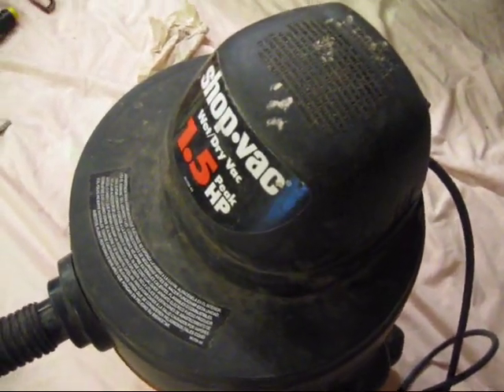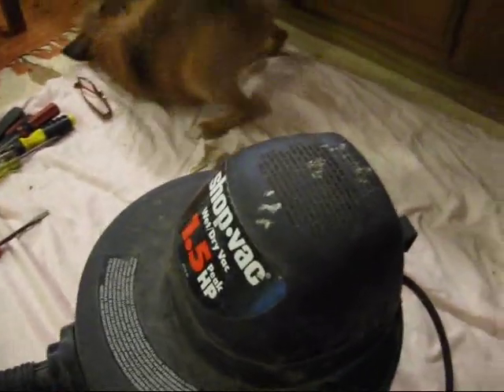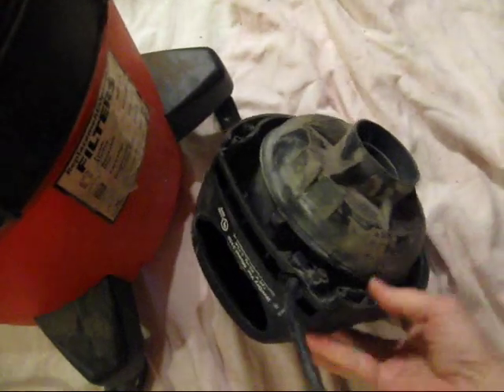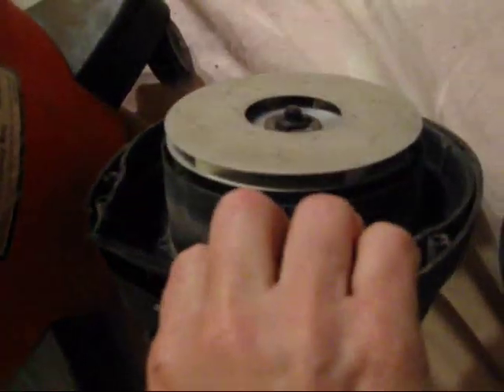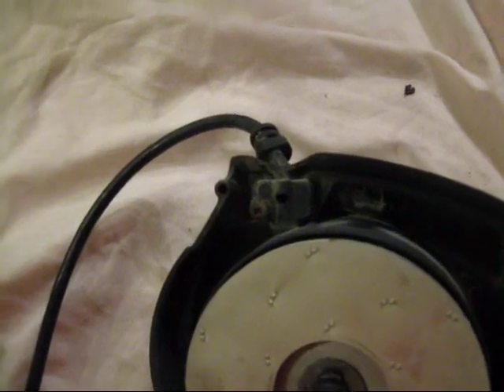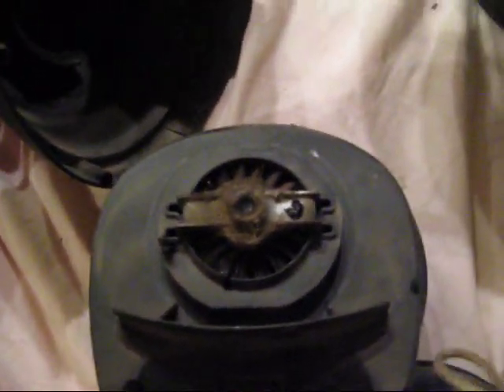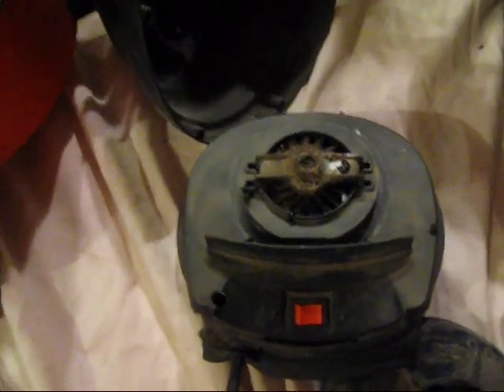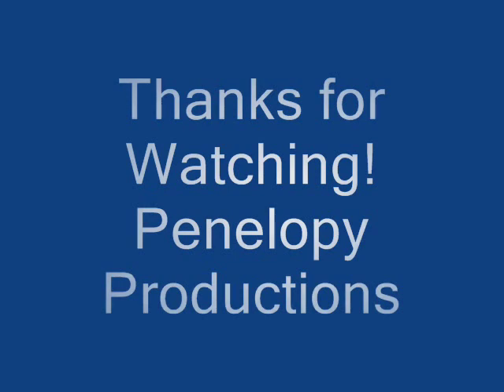Learning Small Electrical Motor Repair As I Go on a Shop Vac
My shop vac was getting hot and smelling burnt so i needed help. I couldn't find any online videos showing how to take apart and clean parts of a motor, so I decided to try it myself. The only problem is, although the bushing is cleaner, after a bit of use, it still seems to have a problem. If you know of something else I might try, I'm all eyes! I have read how to fix a small electric motor in ehow but really think I need some visual aids so if you know where to find them, in particular the kind of motor for a shop vac, I'd appreciate it.